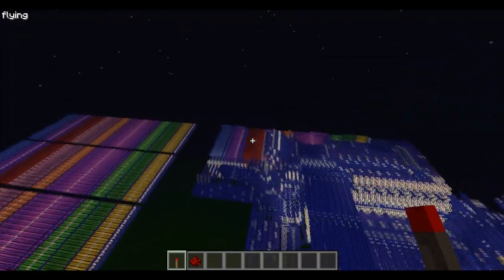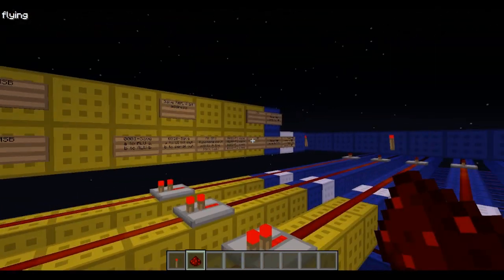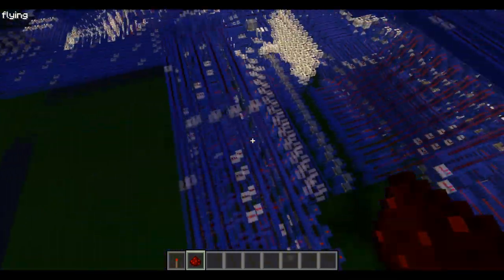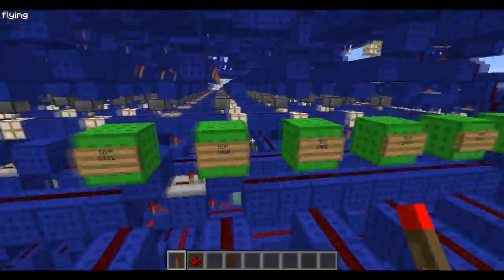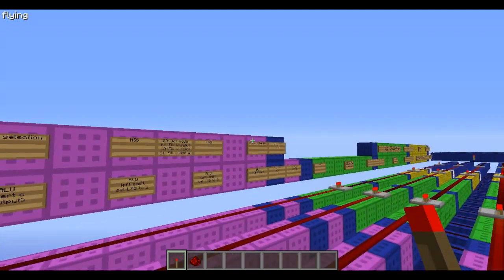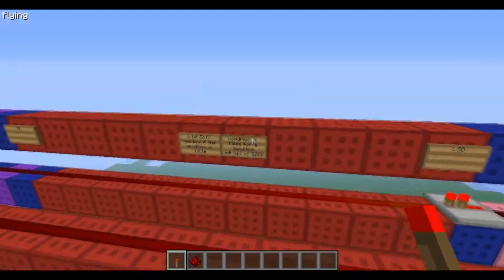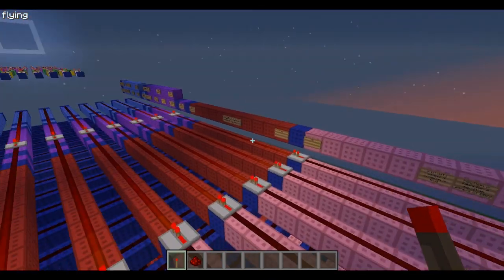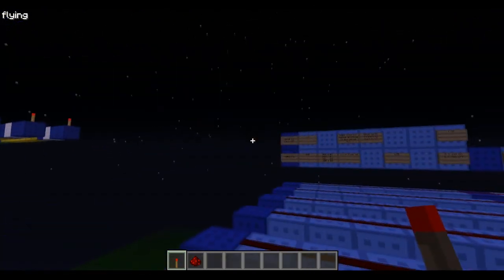Programming BlueStone, a redstone computer in Minecraft, part 1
Hey guys, this video outlines what you need to know to be able to program my most resent redstone computer made entirely in vanilla minecraft.